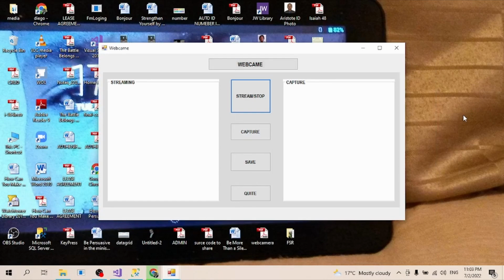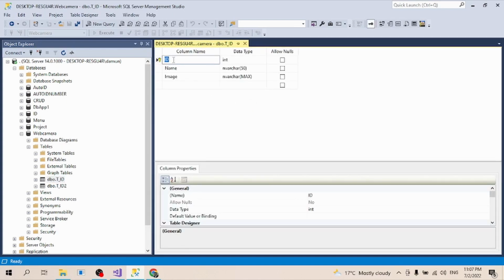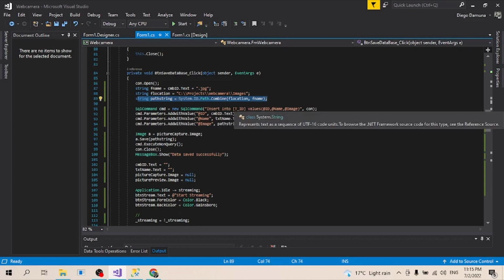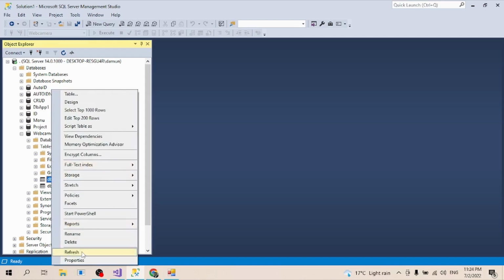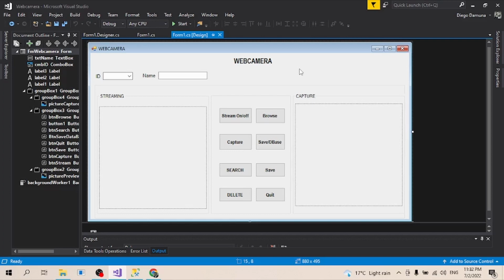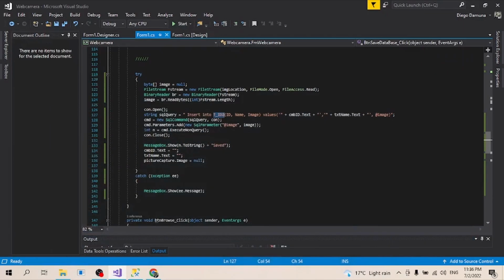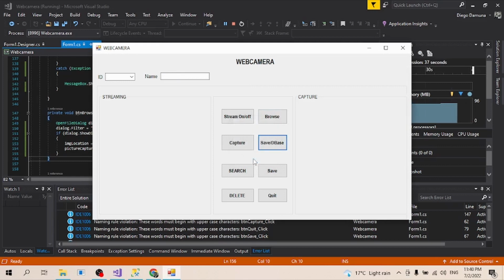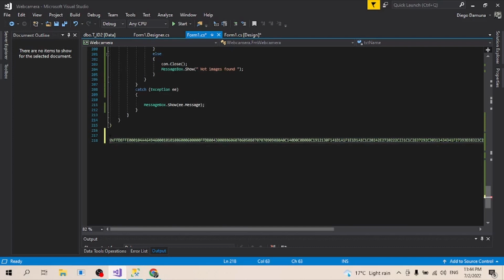Two ways of saving pictures or BLOB in the SQL Server Database using C#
In this video I'm explaining how to save pictures or Binary Large Object (BLOB)  in Database using C#.